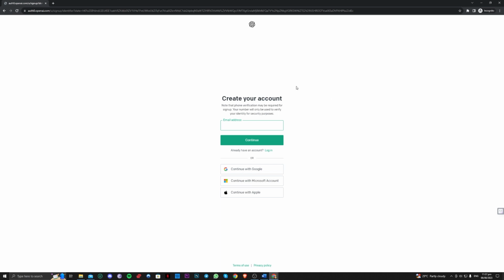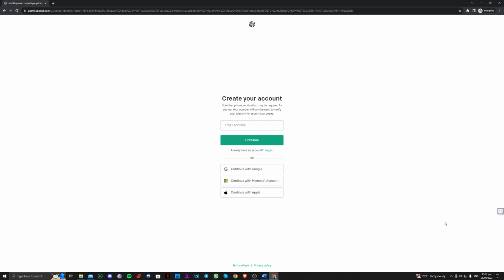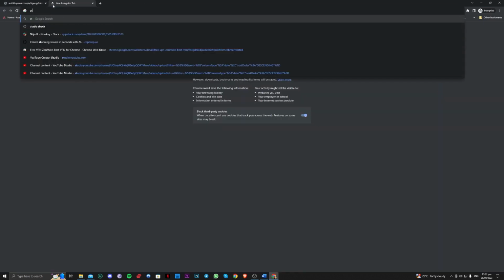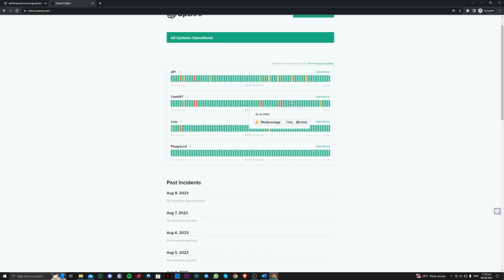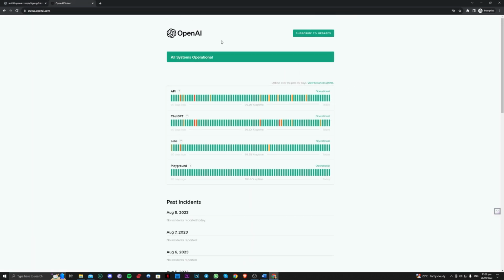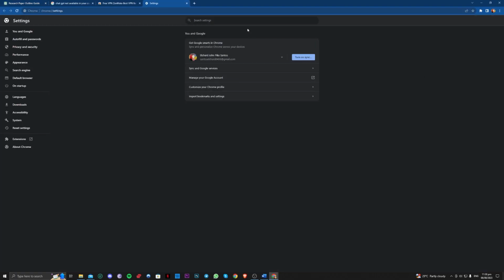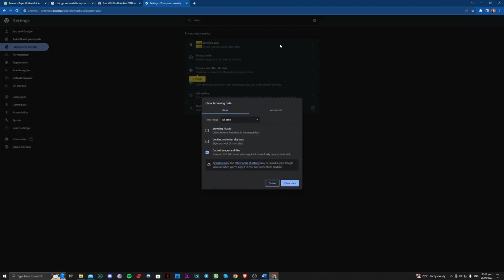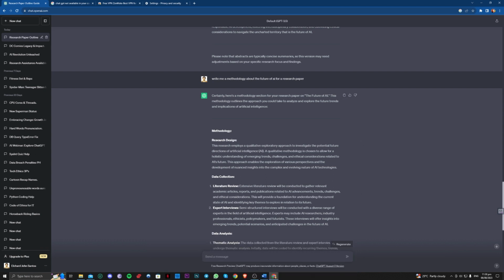How To Fix ChatGPT Sign Up Not Working (2023)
Do you want to know How To Fix ChatGPT Sign Up Not Working (2023)? How To Fix ChatGPT Sign Up Not Working (2023). Follow the step-by-step tutorial and know How To Fix ChatGPT Sign Up Not Working (2023). Let's get started!